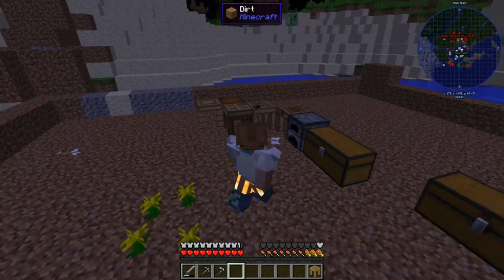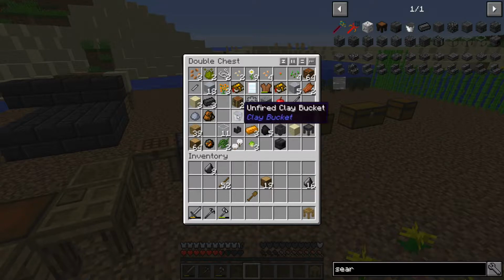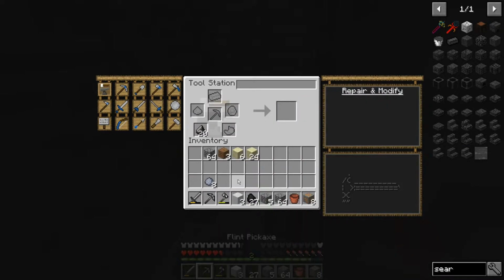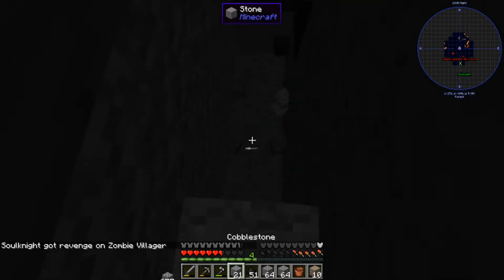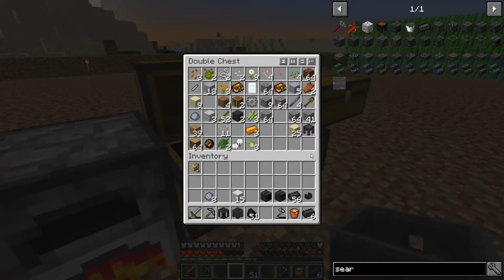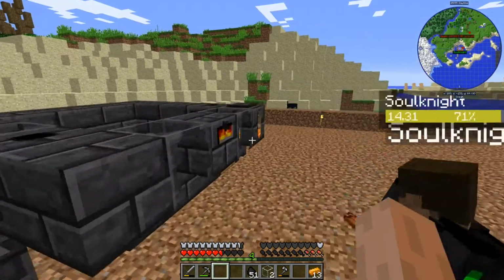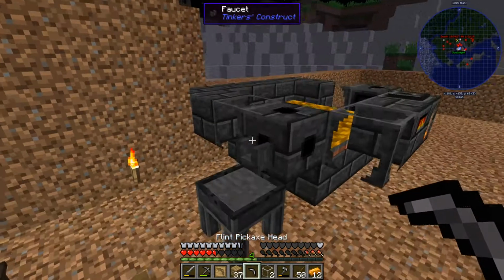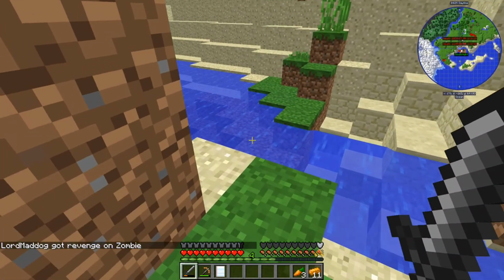Minecraft - Enigmatica 2 expert - 3